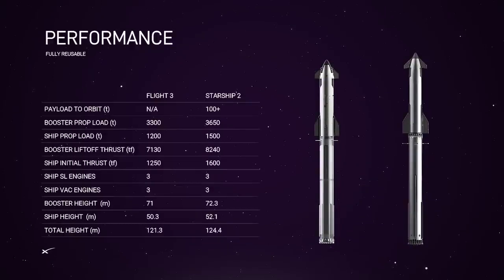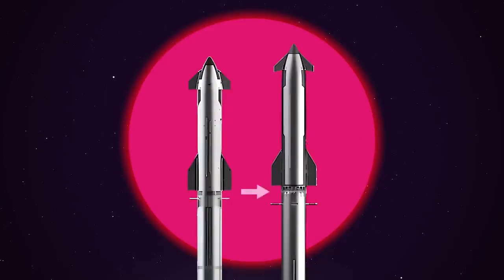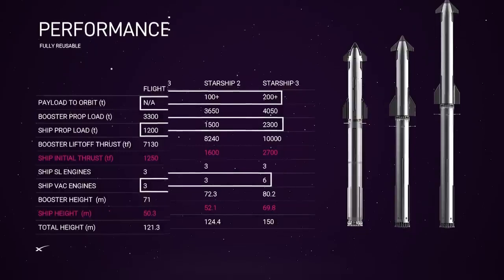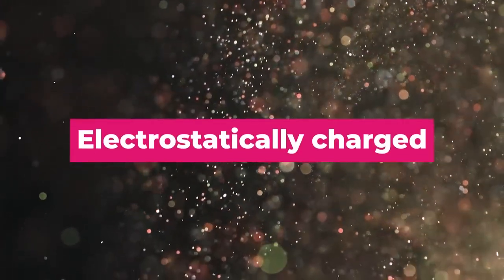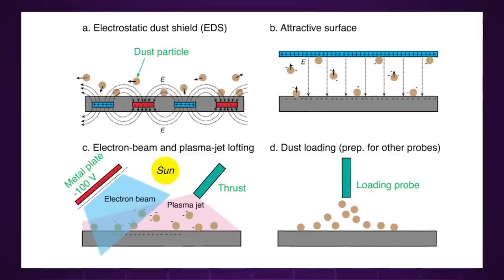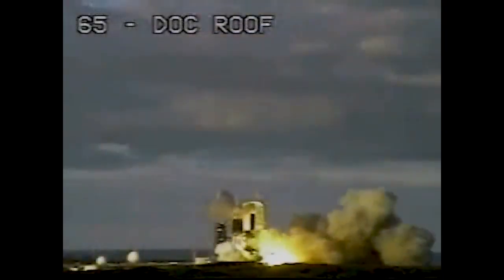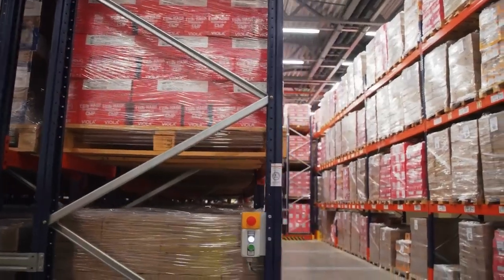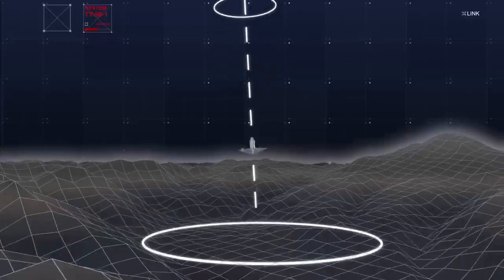ℹ️ Elon Musk Reveals Starship V3 is Coming!